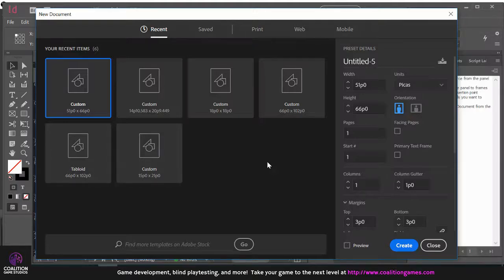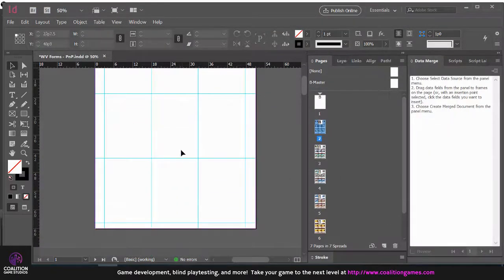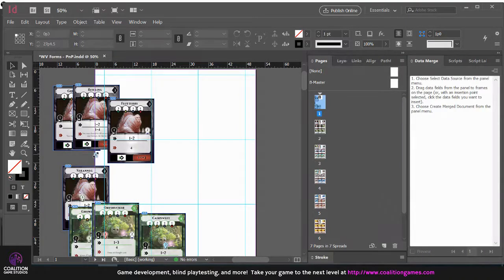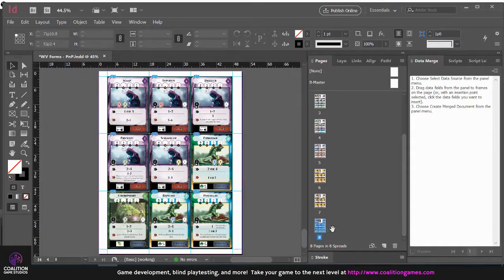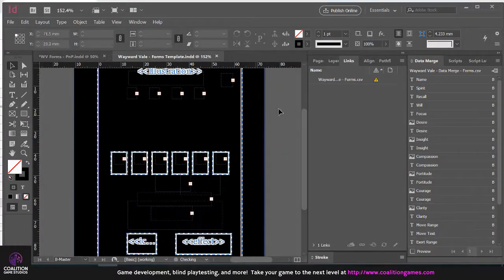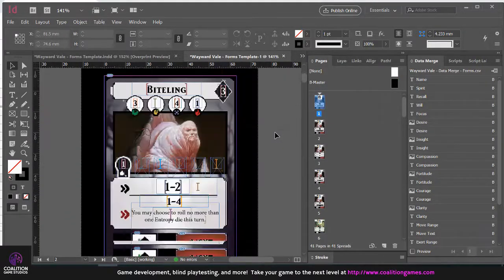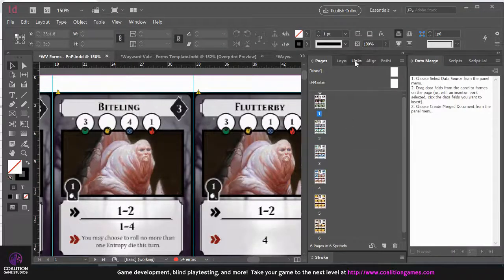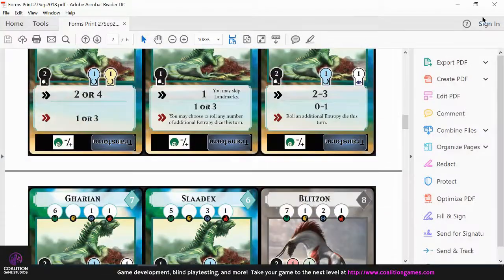Data Merging for Board Game Assets (Part 2 - PnP and Iterative Updates)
Learn how to use Adobe InDesign to improve your board game prototyping process.

Part 2 includes:

- Building your Print & Play document
- Making iterative changes to your prototype

Coalition Game Studios is a team of experienced developers and designers that can help you bring your game to the next level.  To learn more about our services, please